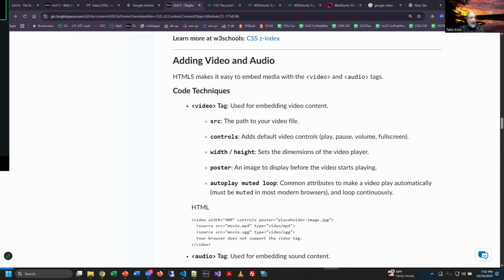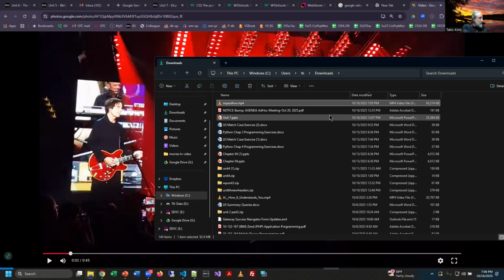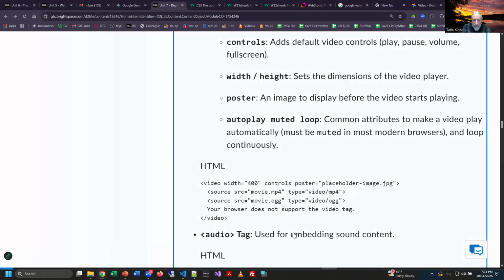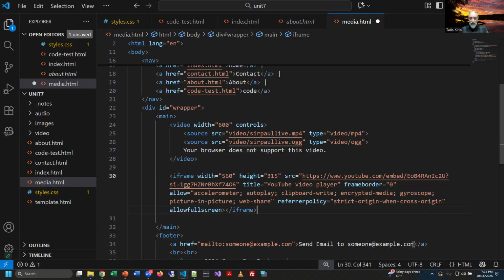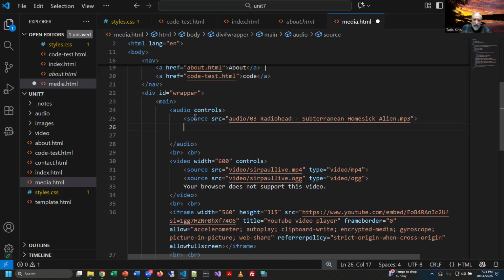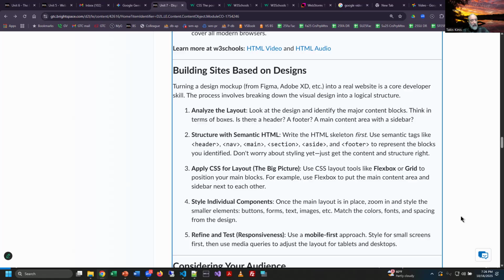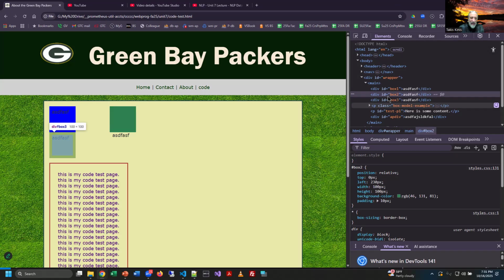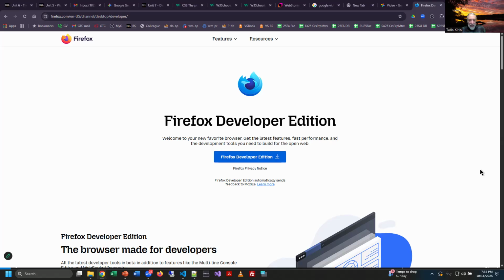Web Programming - Unit 7 part 3 - Lecture/Demo - Display, Position, Multimedia, inspect - Fall 2025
This is part 3 of 3 for this unit this semester.

TOPICS:

CSS display property (block, inline, inline-block, none)
Introduction to CSS Positioning (static, relative, absolute, fixed, sticky)
top, right, bottom, left properties
z-index property
adding video and audio to pages (code techniques & best practices)
building sites based on designs
considering your audience
intro to the inspect tool (developer tools in chrome and firefox)
exploring different coding tools (IDE's)